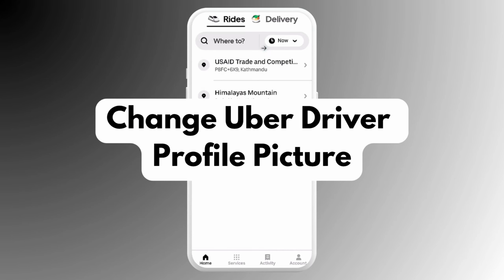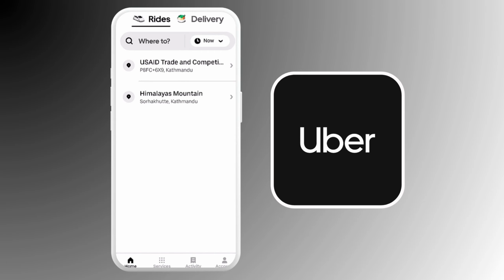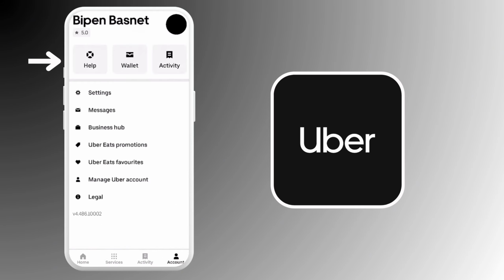How to Change Uber Driver Profile Picture 2025 !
Need to update your profile photo as an Uber driver? In this quick tutorial, I’ll show you how to change your Uber driver profile picture step-by-step using the Uber Driver app.

Whether your photo is outdated or you want to upload a clearer image, this guide covers the correct way to update your profile and meet Uber’s photo requirements.

📌 What you’ll learn:

How to access your profile in the Uber Driver app
Uber’s profile photo guidelines
How to upload or replace your picture
What to do if the photo change is rejected or pending

Stay professional and make a good impression on riders!